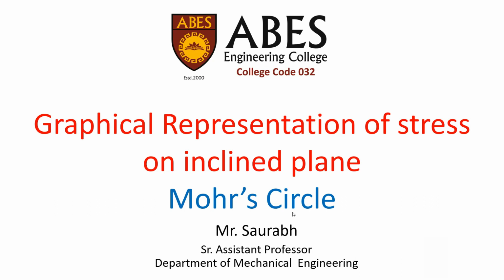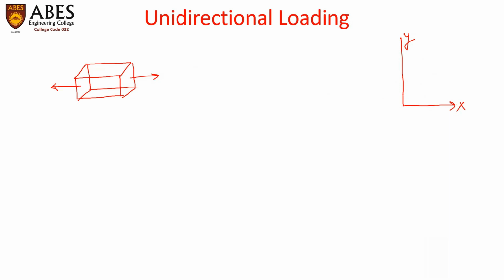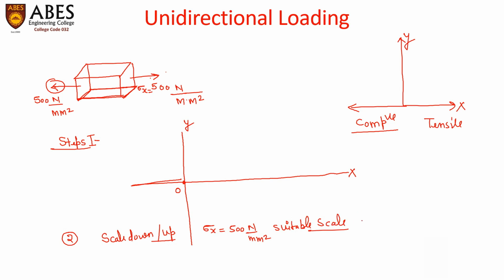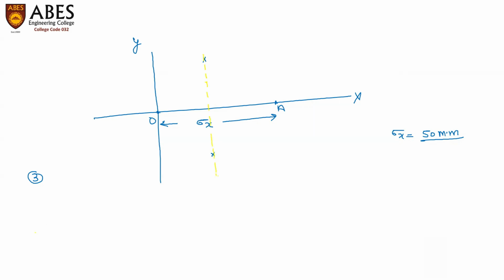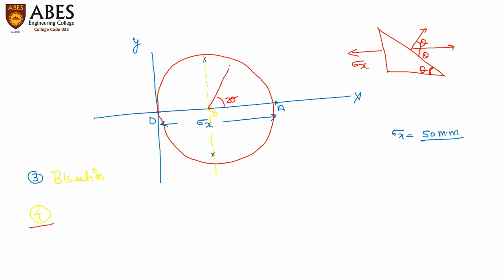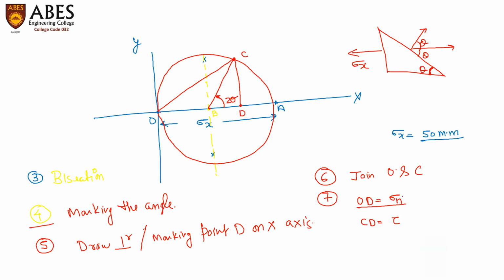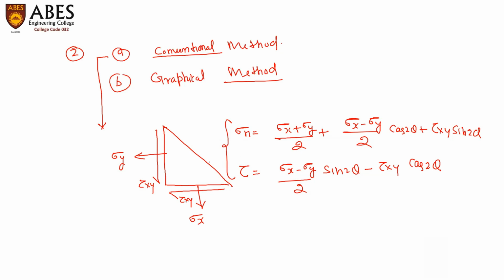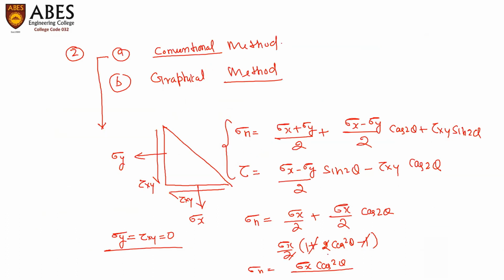Graphical Representation Of Stress on inclined plane | Mohr's Circle | ABES Engineering College